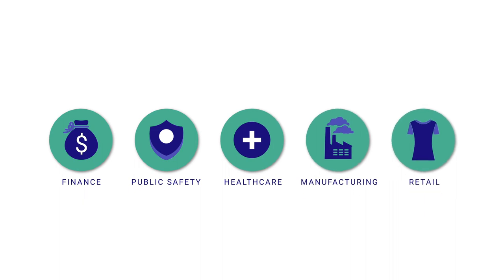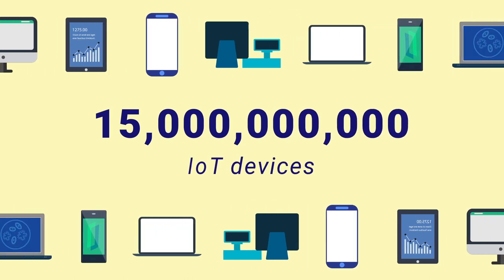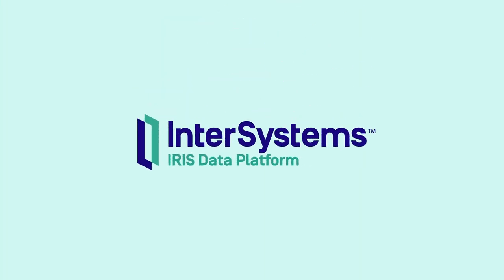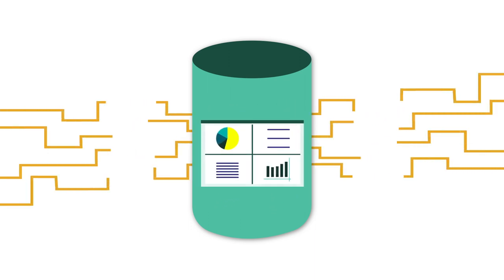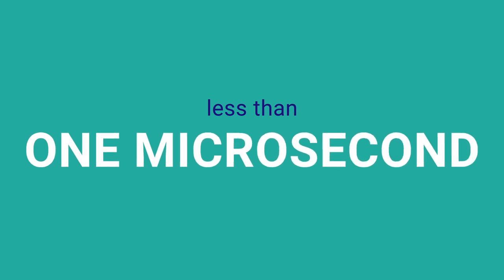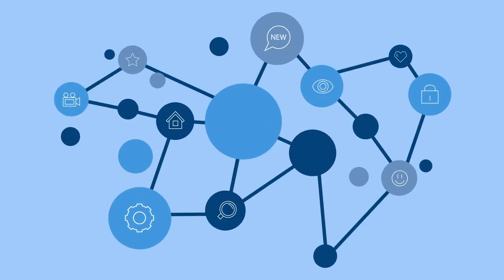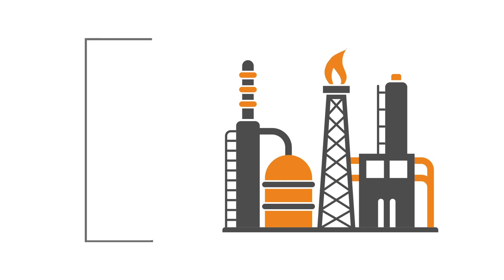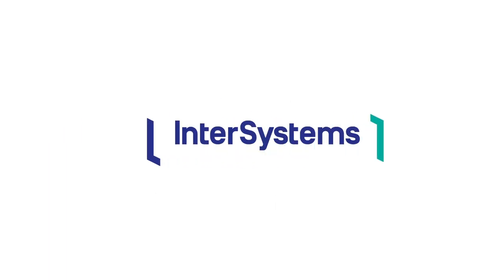The Speed and Power of InterSystems IRIS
InterSystems IRIS powers many of the world's most important applications — applications that require both speed and power for ingesting massive amounts of data, in real time, at scale.